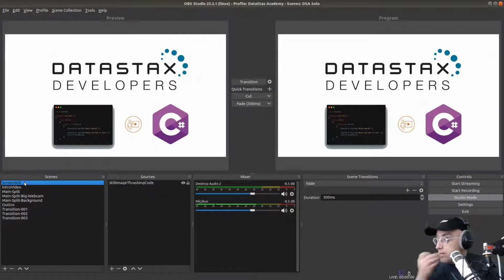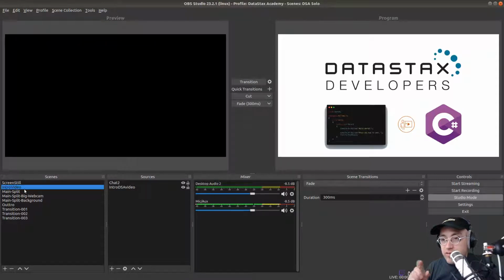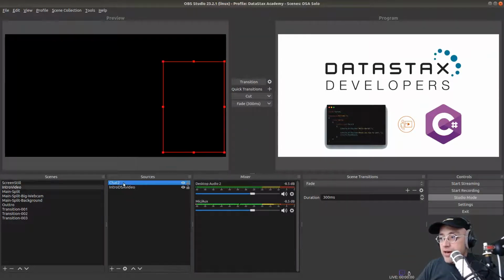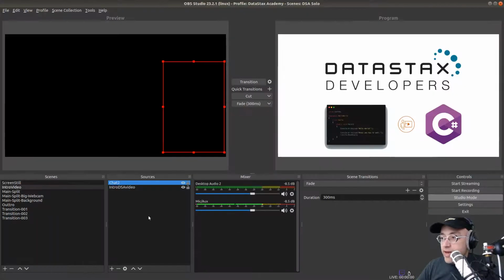Using OBS for Streaming - 004 - My Startup Checklist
In this video I go through the various checklist of steps I take before I start a stream. I've also written up this content in this repo